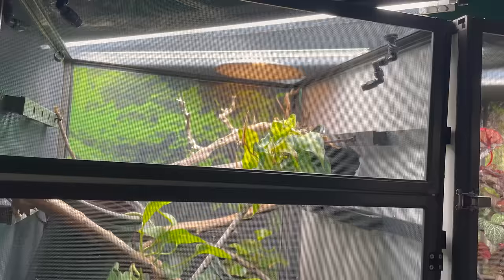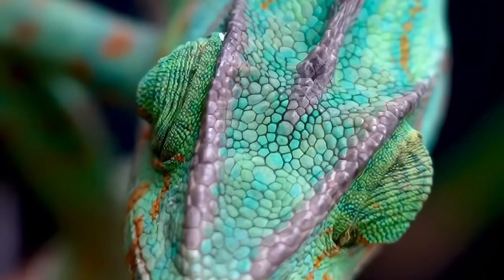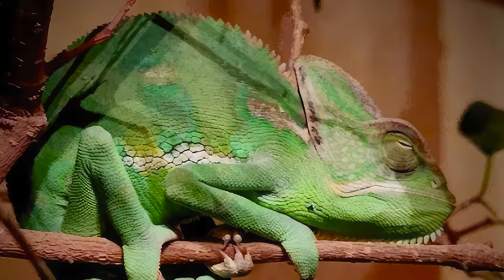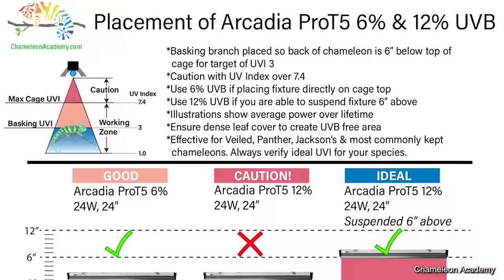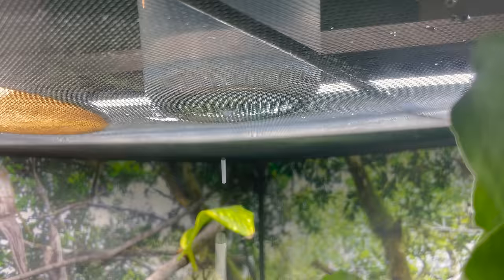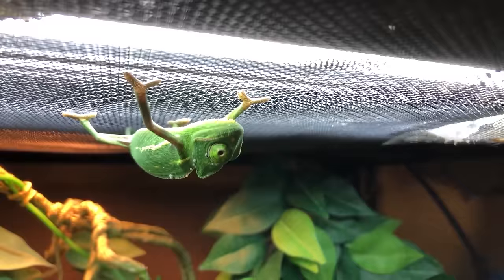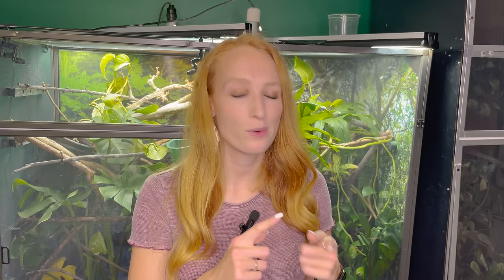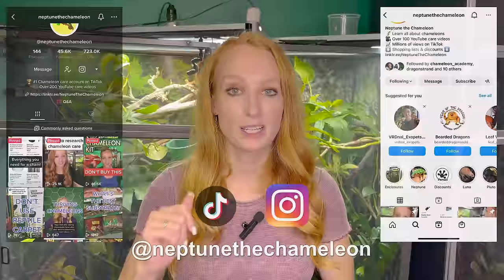ULTIMATE VEILED CHAMELEON CARE GUIDE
Want to learn how to take care of a veiled chameleon? This is the video for you! You'll learn about enclosure sizes, UVB, bugs, supplements, and even how to tell if you have a male or female veiled chameleon.

0:00 Intro
0:30 What it's like having a chameleon
1:18 Advice for new keepers
1:55 What enclosure to use
2:30 What heat bulb to use
3:32 What UVB bulb to use
6:30 Plant LED lights
6:49 Humidity levels
7:24 How often to mist
7:40 Foggers and drippers
8:28 How does a chameleon drink
8:57 Chameleon poop
9:05 Branches
9:35 Enclosure decor
10:39 Plants
11:06 What does a chameleon eat
11:58 What bugs to feed
12:33 How much to feed a chameleon
13:20 Gutloading
14:03 Supplements
15:38 Thermal burns
16:00 How to tell if they're male or female
16:43 Egg laying
17:34 Health issues
18:22 Colors
19:05 Outro
19:49 Bloopers